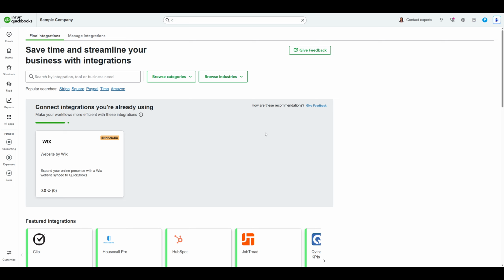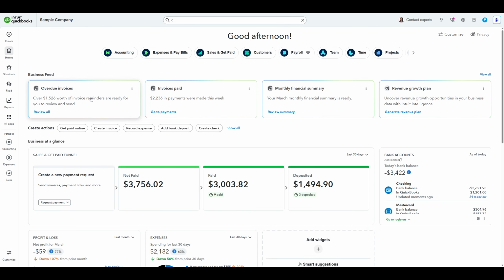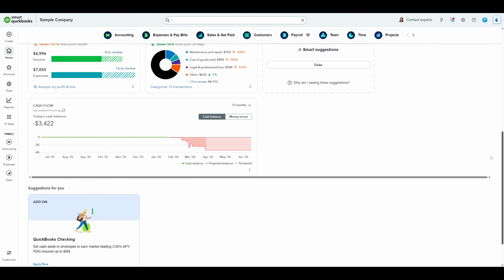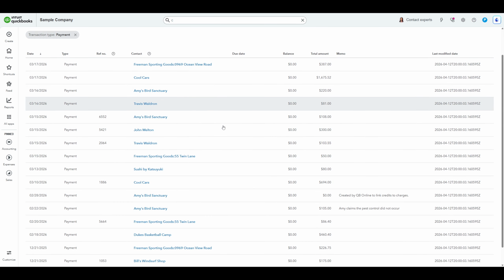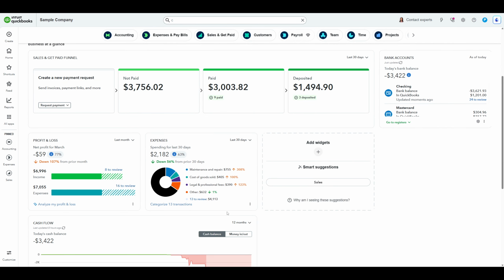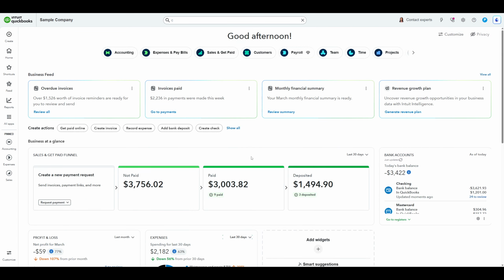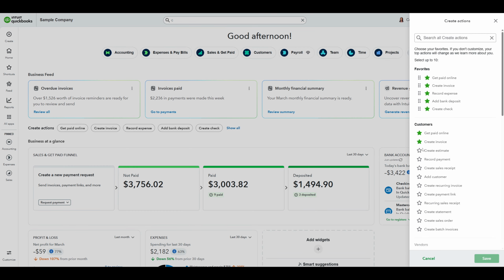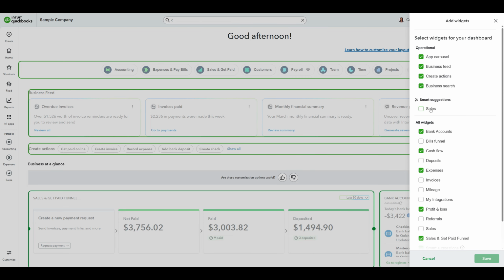How to Use the Dashboard in QuickBooks Online (2026) – Step-by-Step Tutorial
Learn how to use the dashboard in QuickBooks Online with this updated 2026 step-by-step beginner tutorial. This guide shows how to read financial insights, monitor income and expenses, track cash flow, and customize your dashboard for better decision-making. Ideal for small business owners managing finances efficiently.